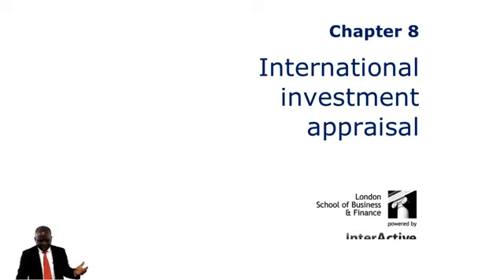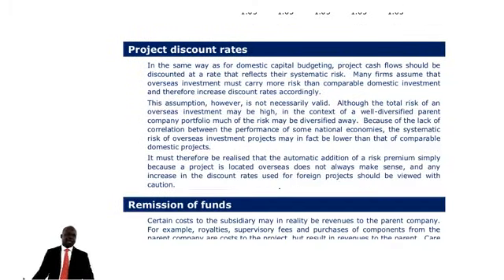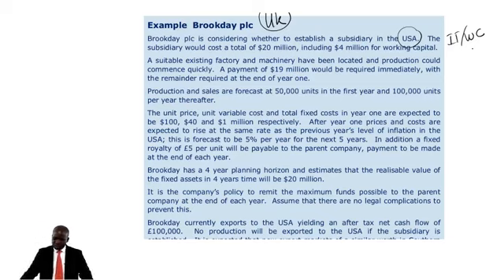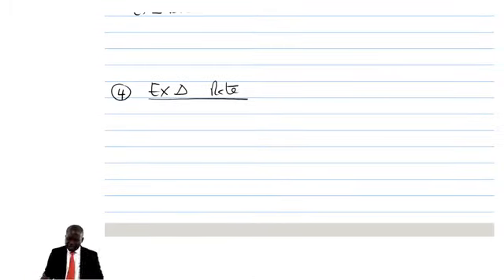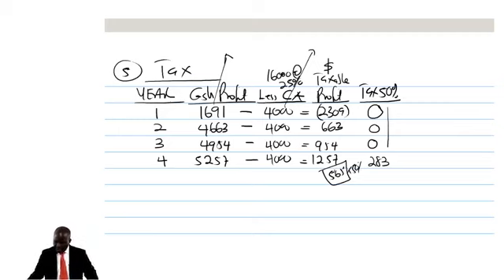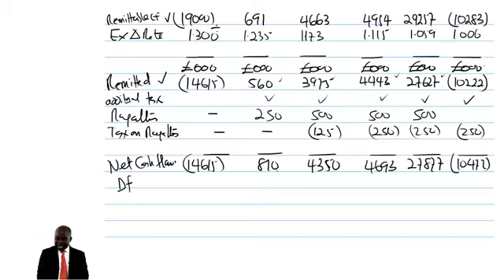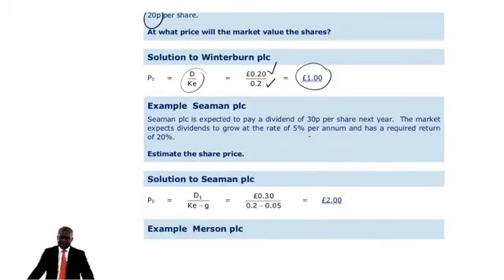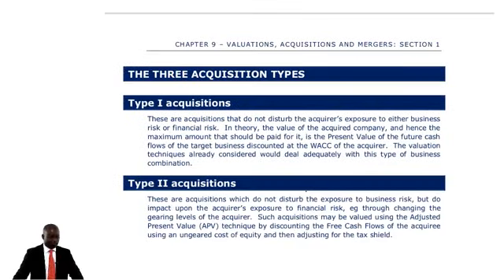International investment 6